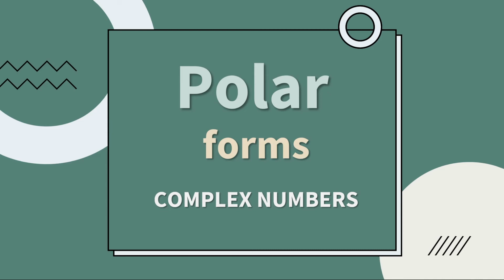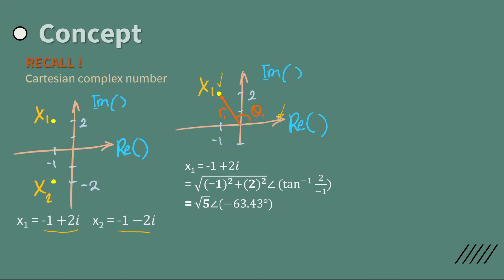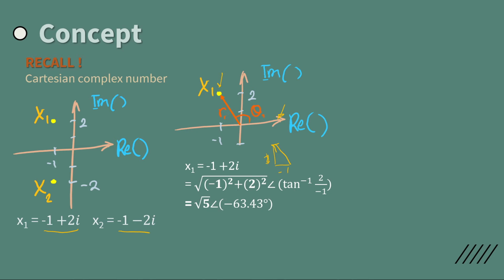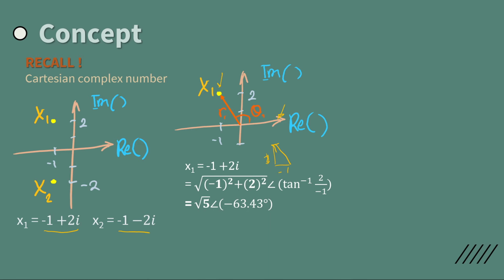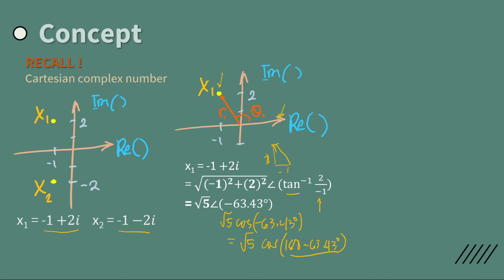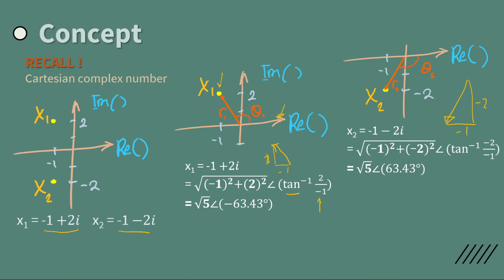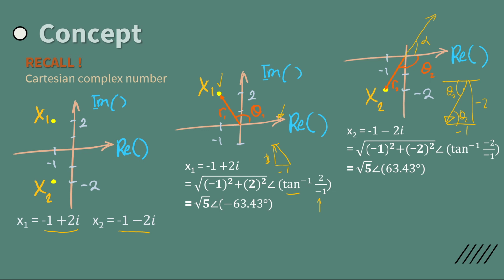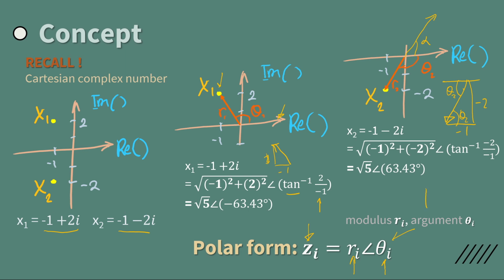20 - Complex Numbers - Polar Forms - Introduction of Concepts with Illustrations & Examples